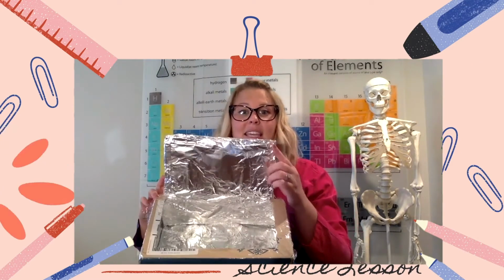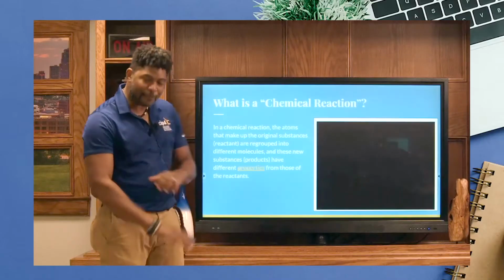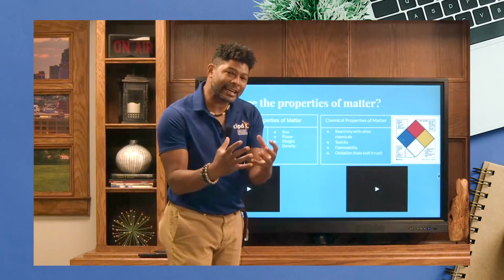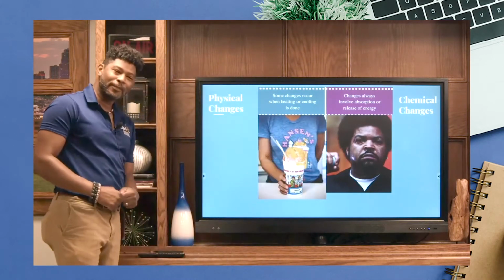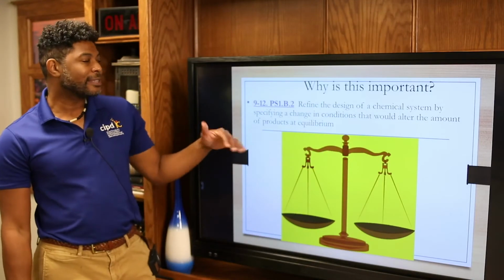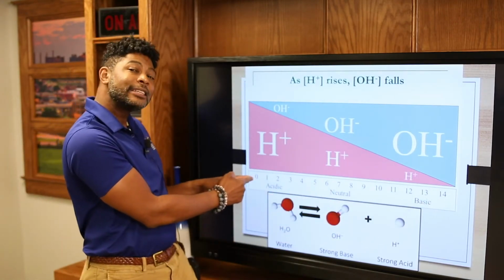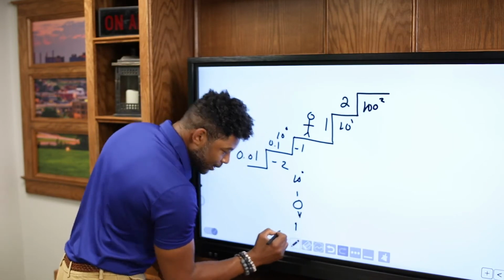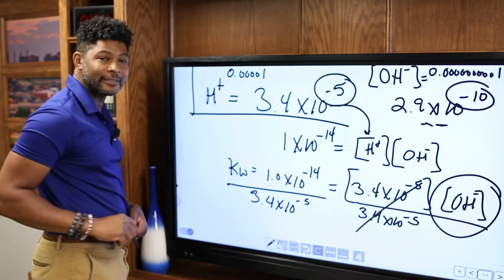KCPS Homeroom: Science Wednesday! (Episode 3 - 8/19)